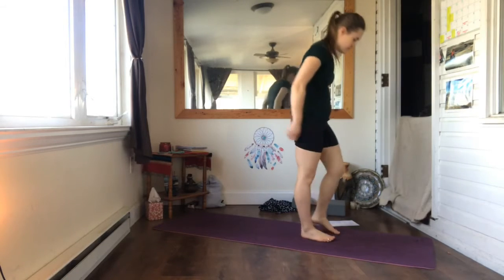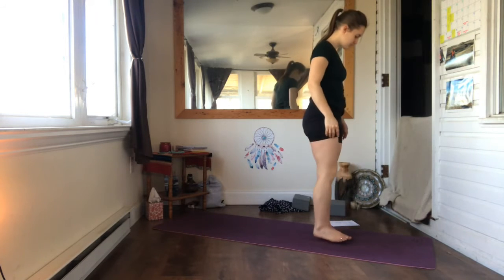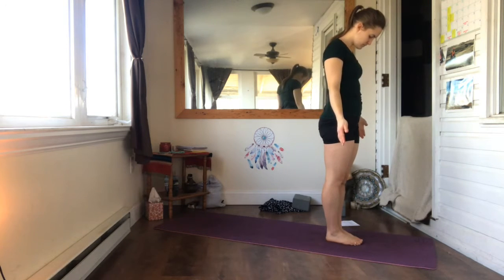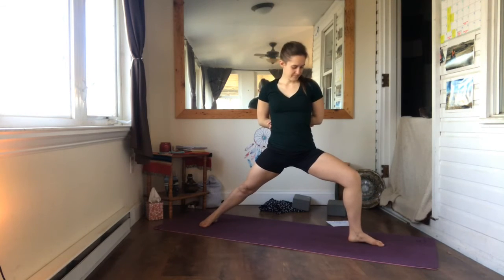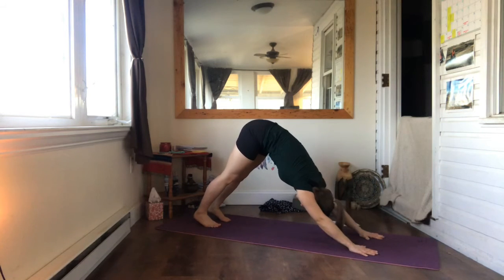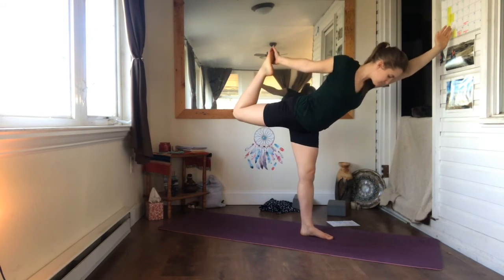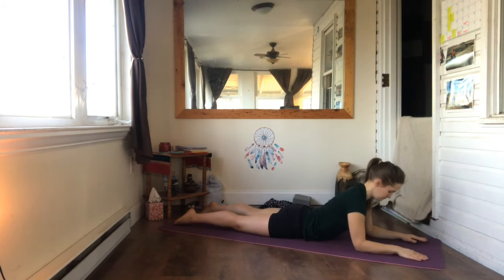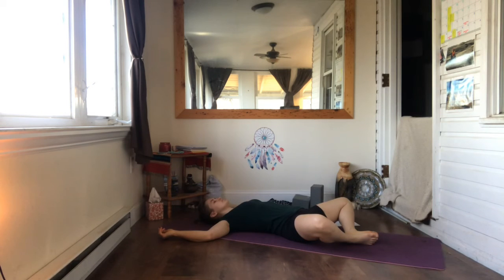YOGA FOR STRENGTH: Long Holds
This signature long holds Yoga for Strength class is structured to give us time in poses to practice waiting and patience. While in each pose, we have the opportunity to tune into our breath, find stillness, and enjoy the moment.

This week’s focus is to be mindful and present within the moment by reflecting upon times of waiting in our lives and what we’ve learned in those seasons.

Sometimes we find ourselves in a season of waiting. Our perspective can get distorted in these moments. If we are in a season of joy, we may have lingering thoughts of knowing that at some point it will end. If we are in a season of sorrow, we can feel like we’ve been in a dessert forever and become bitter. Whatever season we find ourselves in we can practice being mindful and staying present. What this means is simply acknowledging where we are, how we feel, what we’re learning, how we can be grateful, and appreciating the life we have. We don’t have to wait to be thankful. We can grow stronger in any season of life.